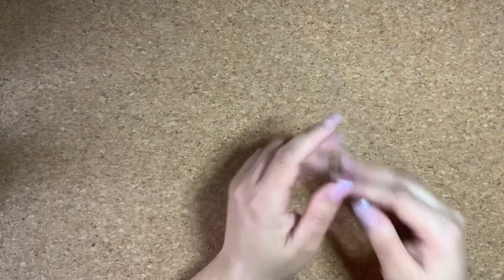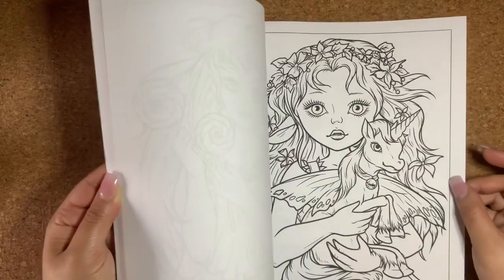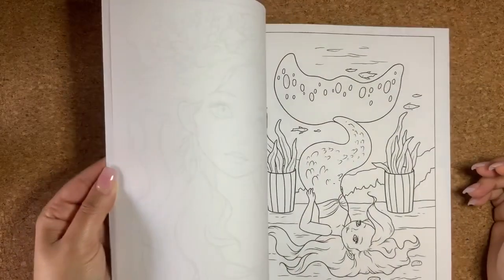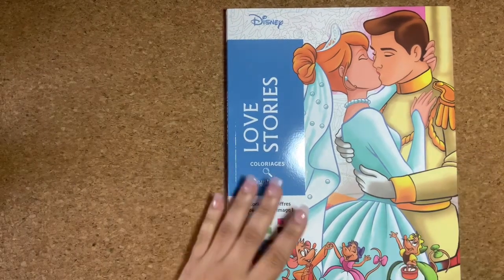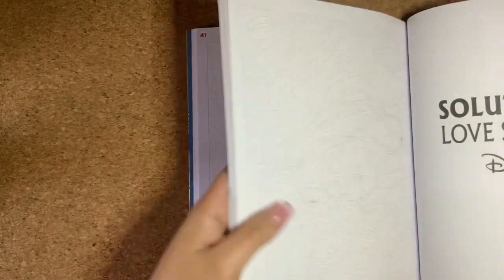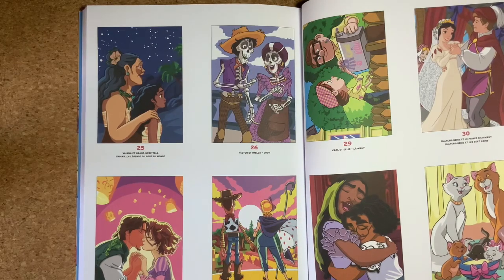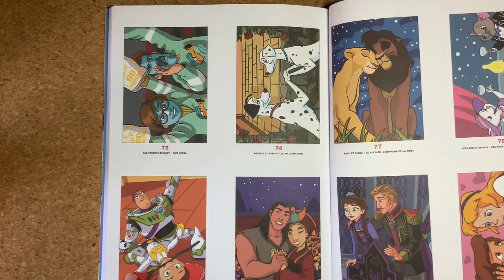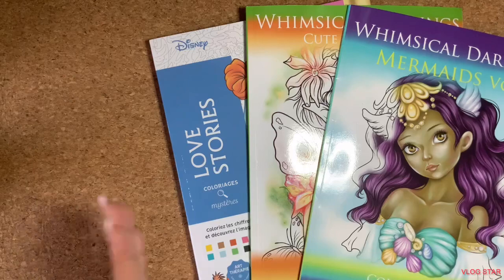Coloring book haul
Amazon wishlist

Mermaids vol 1

Cute and simple